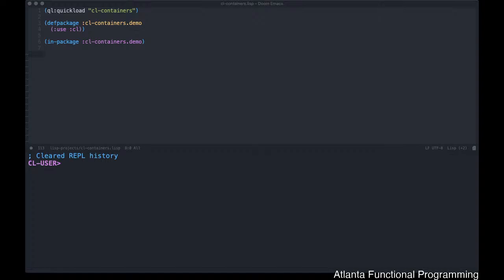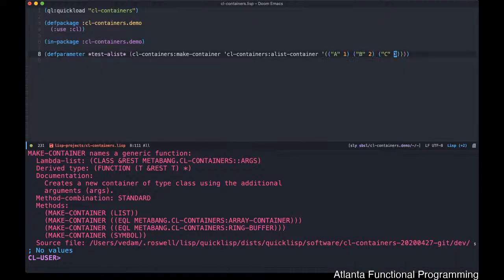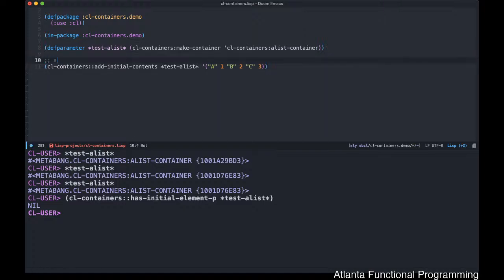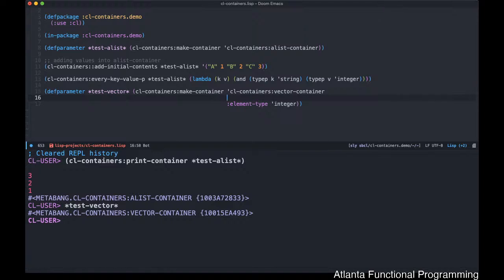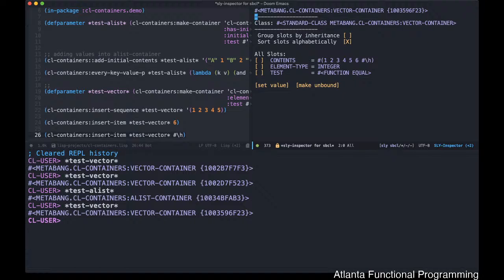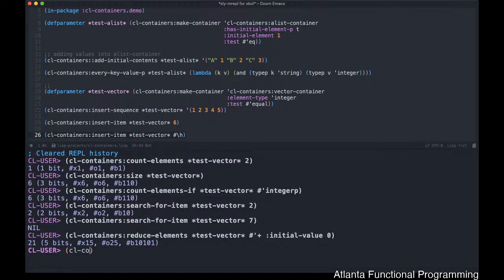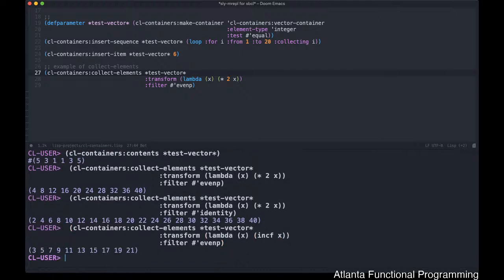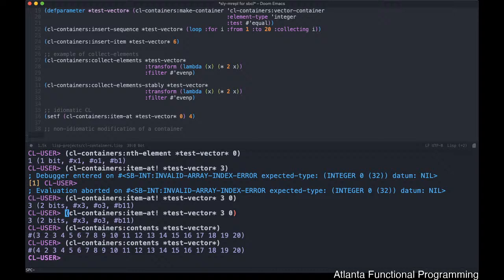Common Lisp Study Group: cl-containers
Today we will be exploring the cl-containers library, a library of stateful data structures in Common Lisp